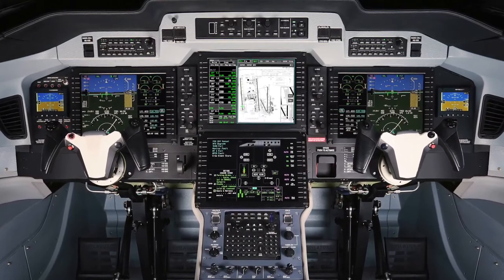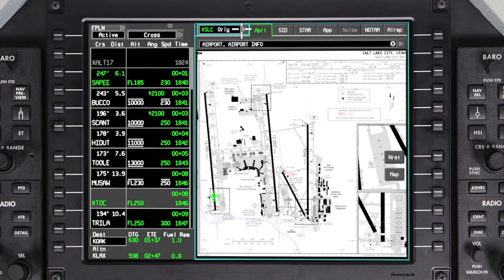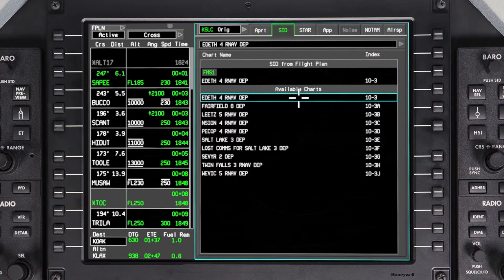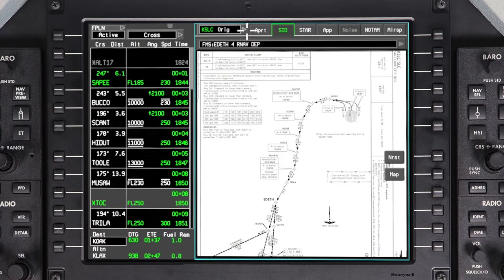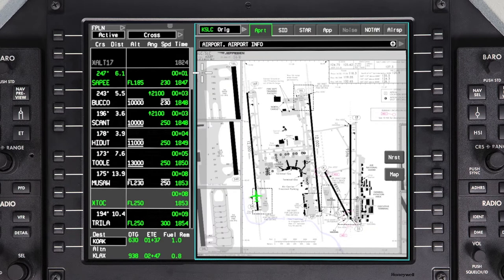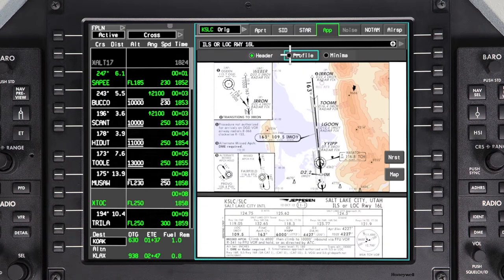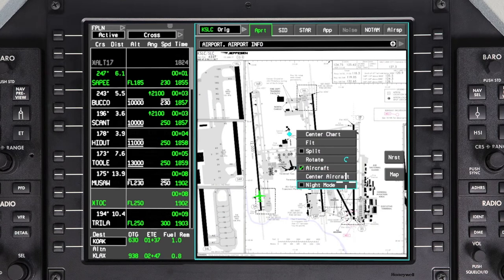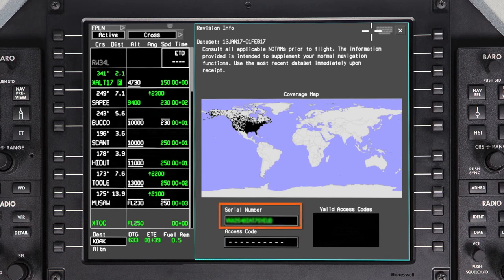Jeppesen Terminal Charts on the Pilatus PC-24 | Aero Training TV | Honeywell Aerospace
This video is an operational description and demonstration of Jeppesen Terminal Charts as installed in the Pilatus PC-24 Cockpit.

The charts option on the Pilatus PC-12 for aircraft gives the pilot the ability to view Jeppesen terminal charts directly on the MFD. To access charts, select the charts soft key or push the bezel button on the side of the map display. Charts can also be accessed by pushing the format button on the MFE until the chart's display is shown. If the option for second charts is installed, charts can be accessed on either MFD with second charts installed. Charts can also be displayed in the lower MFD in pre-departure clearance mode. This also adds redundancy in the event of an AGM failure; once the charts display is accessed, charts for the selected airport are shown. The airport selection drop-down menu displays the airport identifier of the selected airport.